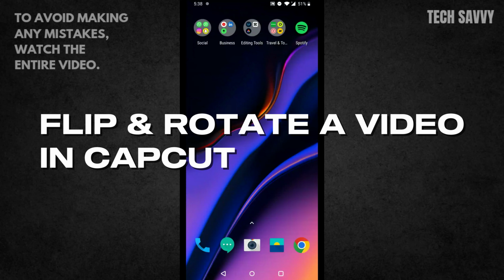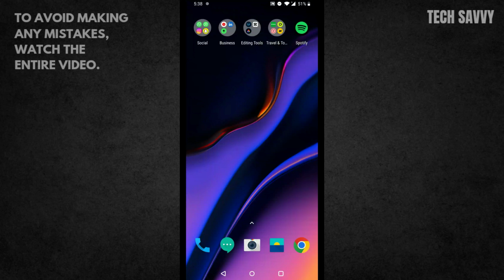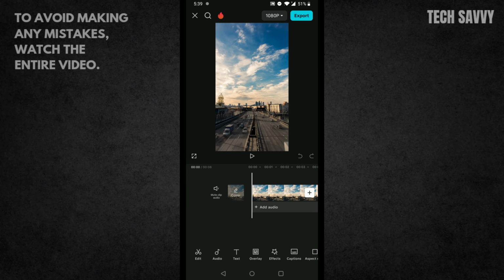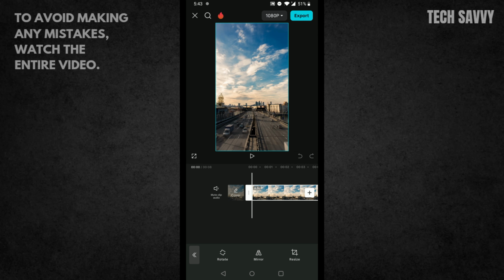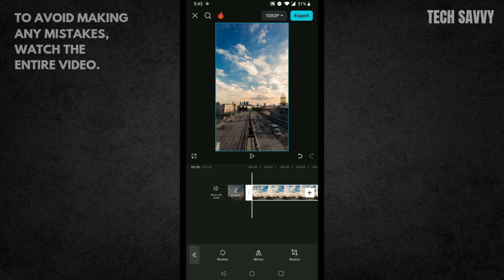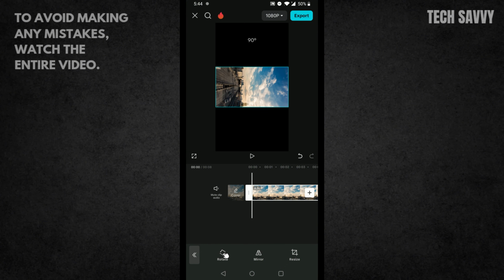How To Flip & Rotate A Video In CapCut I CapCut Editing Tutorial 2024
In this short tutorial, I will show you that how to flip and rotate a video in capcut.

CapCut is a powerful video editing app that's perfect for beginners and pros alike. Follow along and enhance your video editing skills today!